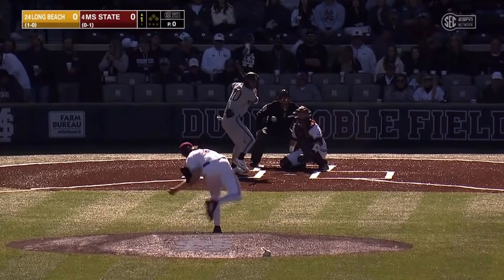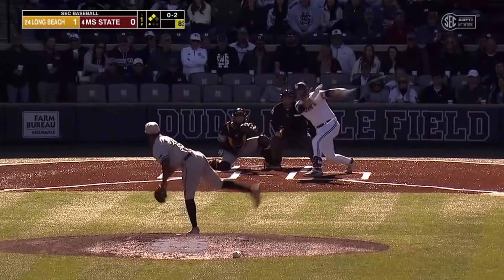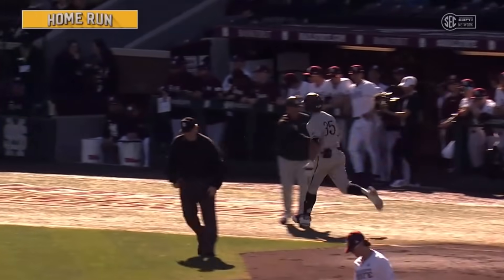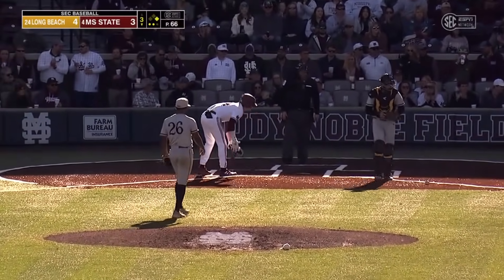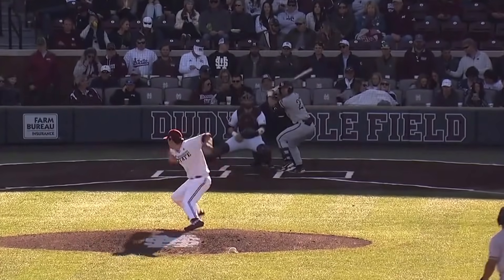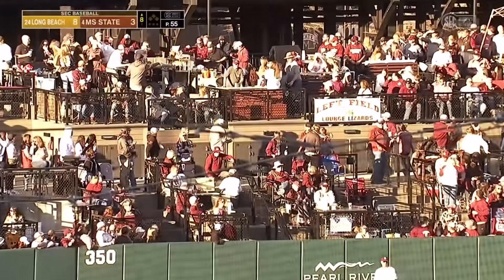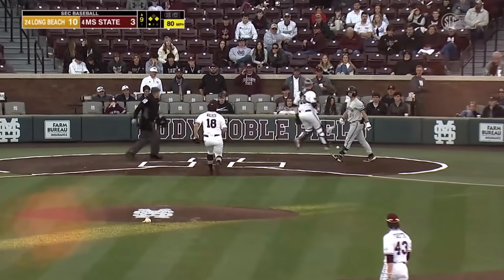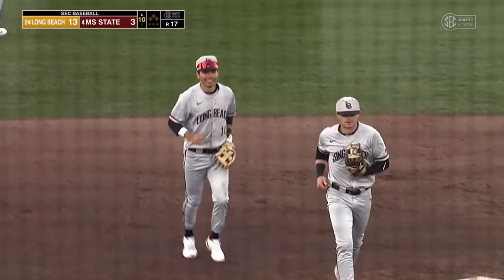#24 Long Beach State vs #4 Mississippi State Highlights (Game 2) | 2022 College Baseball Highlights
Long Beach State and Mississippi State played Game 2 of their 3 game series that opened up the 2022 College Baseball Season.